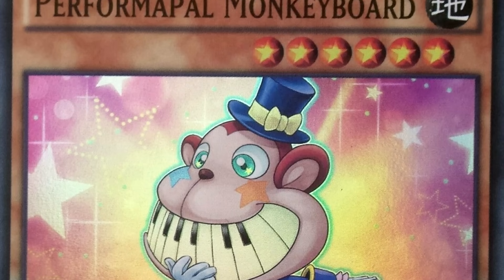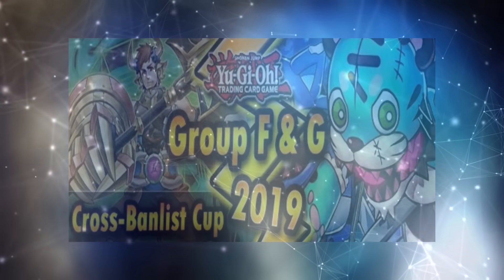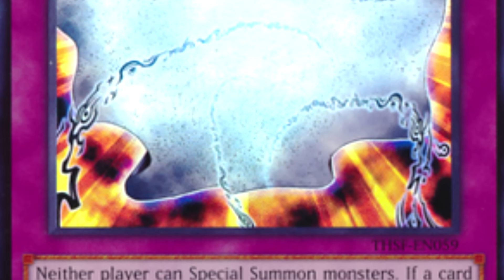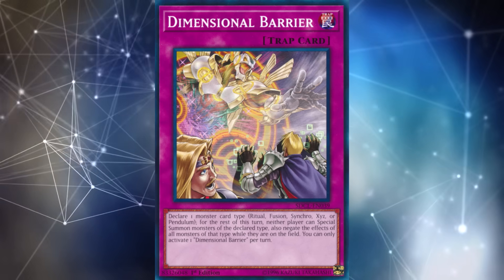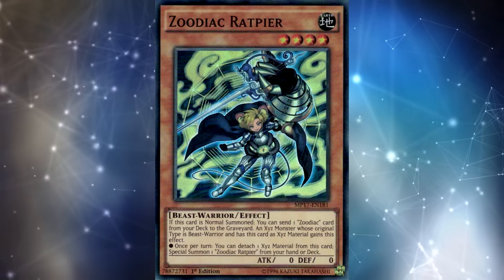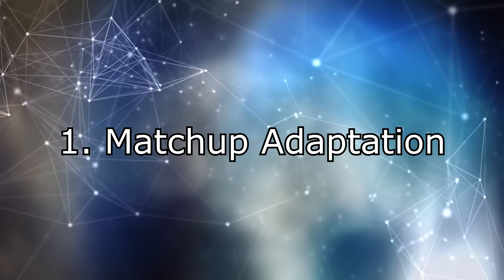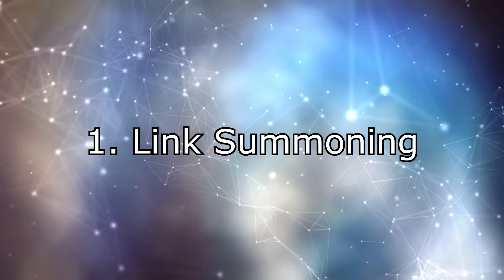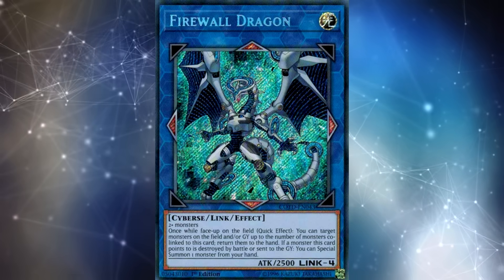The Problem with Comparing Broken Yu-Gi-Oh! Decks